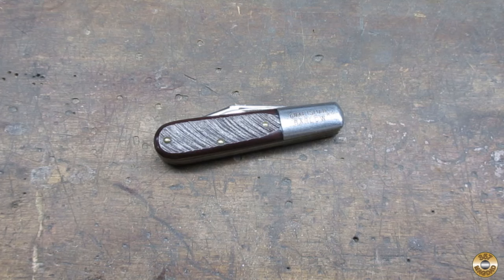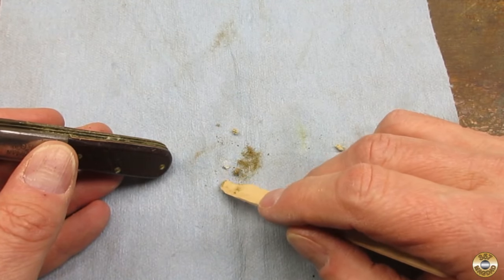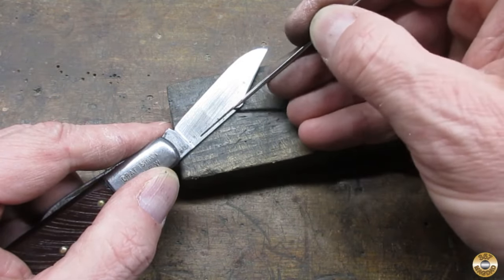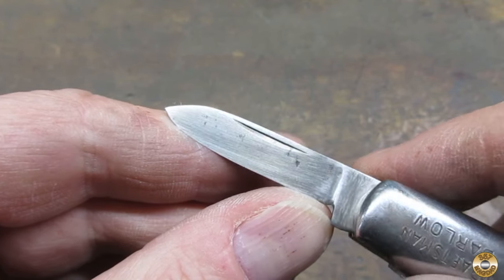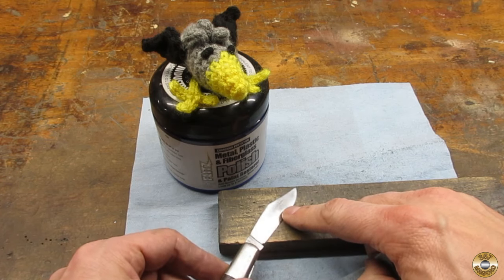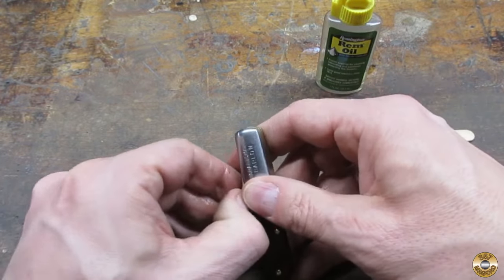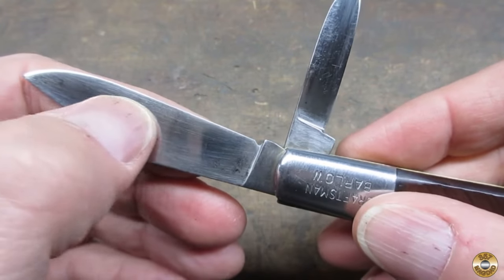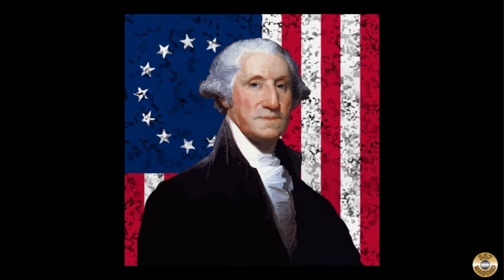Craftsman 9540 Barlow Pocket Knife Restoration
Smith's Tri-Hone
5 Roll abrasive Box